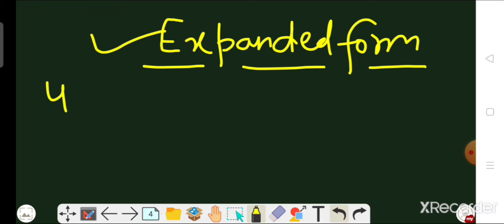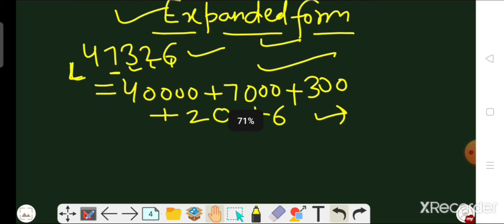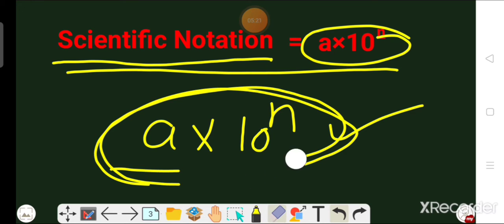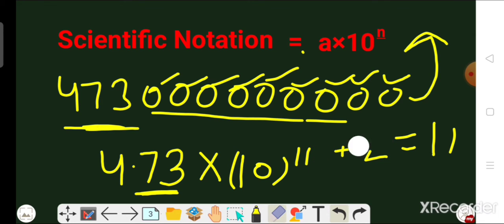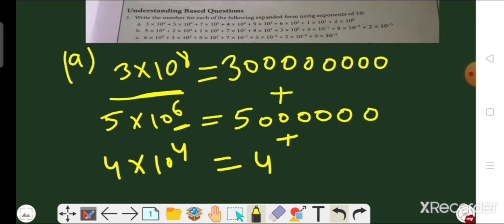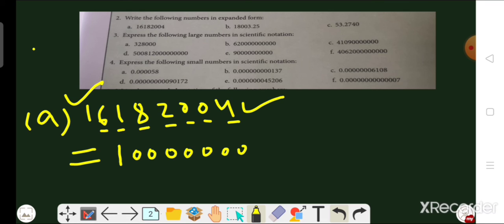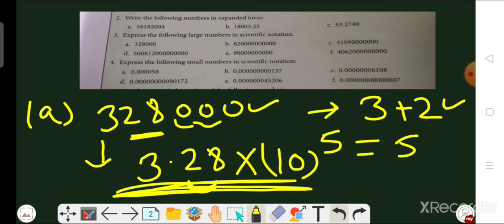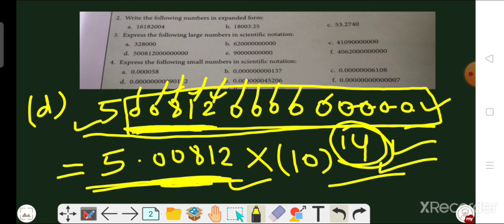Class 8th math exercise 2.2 Scientific notations for large and small numbers